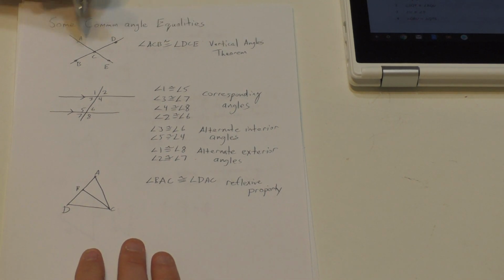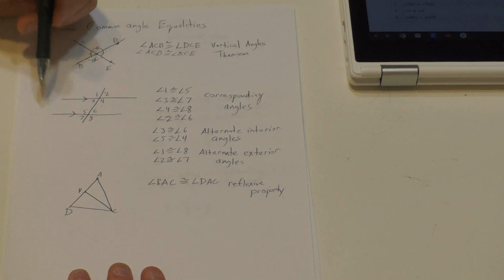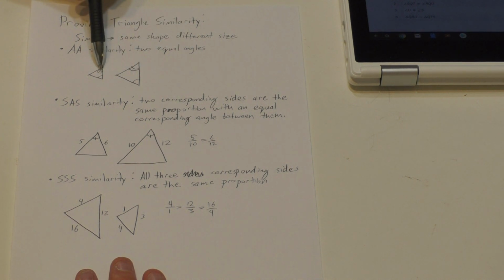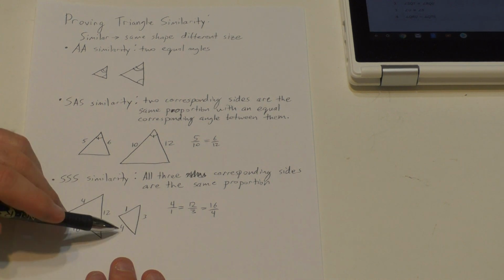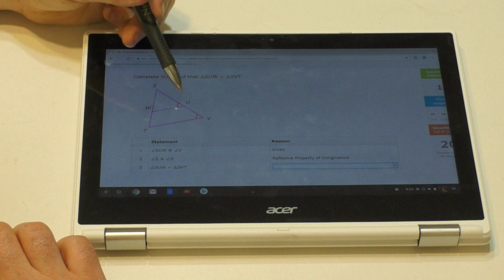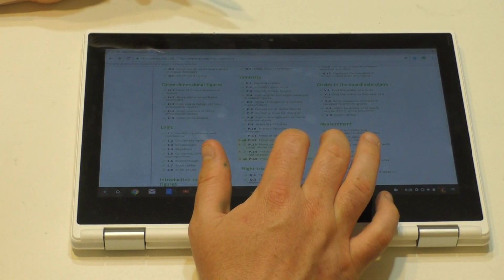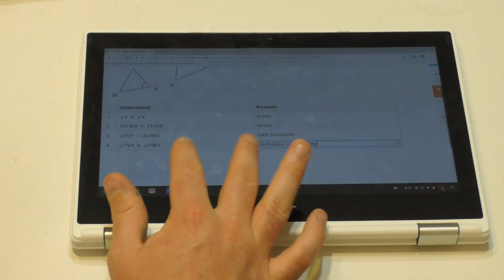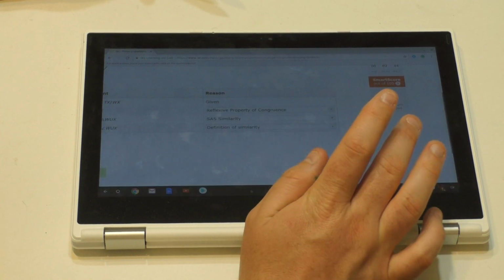Similarity Proofs EOC Review